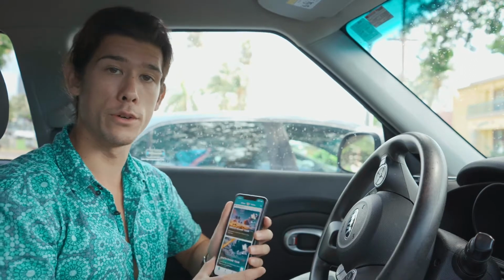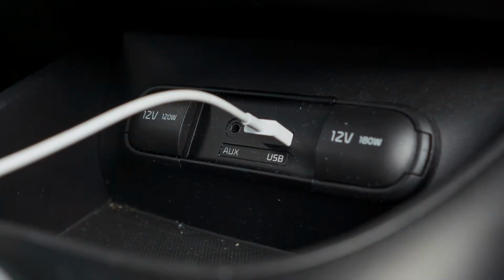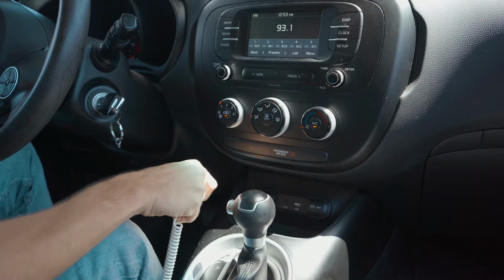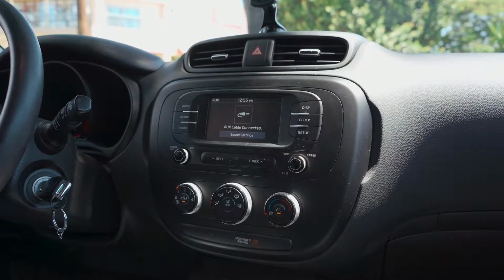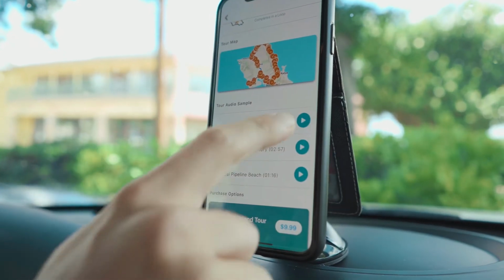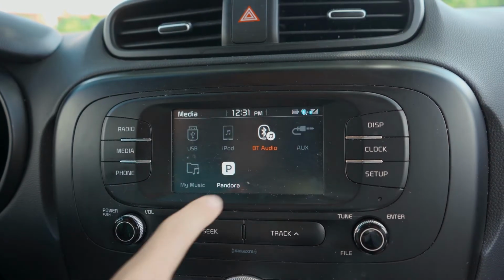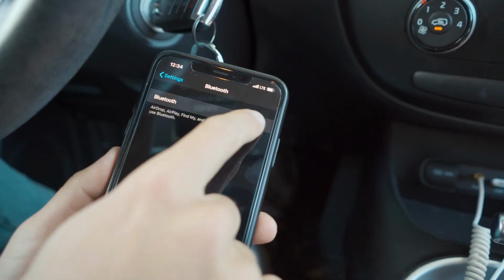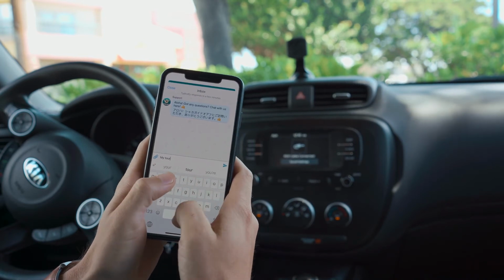How to Connect the Shaka Guide App to Your Car Stereo